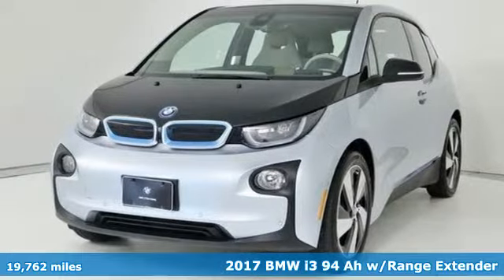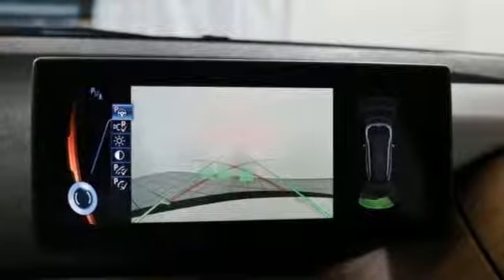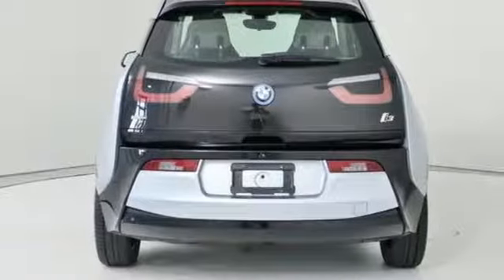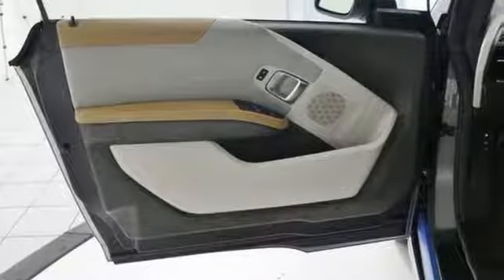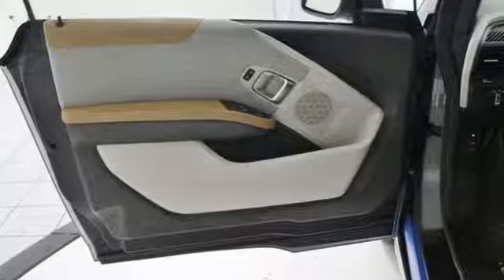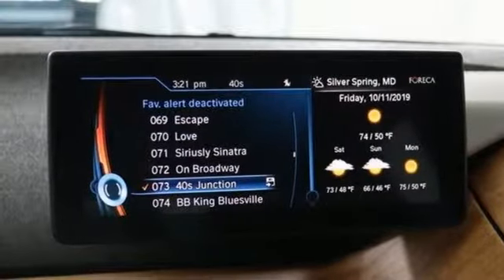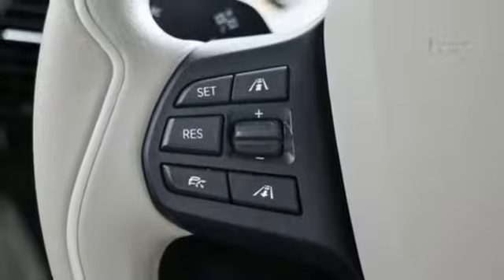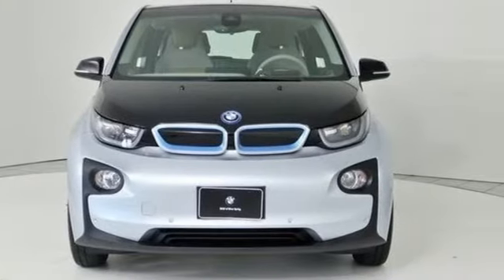Certified 2017 BMW i3 Baltimore MD Washington DC, MD TP0935 - SOLD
Year: 2017
Make: BMW
Model: i3
Trim: 94 Ah w/Range Extender
Engine: 0.0L Electric Motor
Transmission: 1-SPEED A/T
Color: Ionic Silver w/BMW i Blue
Interior: Giga (Leather and Cloth)
Mileage: 19762
Stock #: TP0935
VIN: WBY1Z8C30HV891421
I3 trim. BMW Certified, CARFAX 1-Owner, LOW MILES - 19,762! Navigation, Heated Seats, iPod/MP3 Input, Keyless Start, Onboard Communications System, PARKING ASSISTANCE PACKAGE, GIGA WORLD, Satellite Radio. AND MORE! KEY FEATURES INCLUDE: Heated Driver Seat, Satellite Radio, iPod/MP3 Input, Onboard Communications System, Keyless Start, Heated Seats Rear Spoiler, Keyless Entry, Remote Trunk Release, Steering Wheel Controls, Electronic Stability Control. OPTION PACKAGES: TECHNOLOGY & DRIVING ASSISTANT PACKAGE BMW Online & BMW Apps, ACC Stop & Go + Active Driving Assistant, BMW Connected App Compatibility, Navigation System, GIGA WORLD Wheels: 19 x 5.0 Front & 19 x 5.5 Rear Tera Light alloy turbine, Style 428, Smoker's Package, Light Eucalyptus Wood Trim, Giga Leather/Cloth Interior, PARKING ASSISTANCE PACKAGE Parking Assistant, Rear View Camera, Park Distance Control, Park Assistant Package (5DU). WHY BUY FROM US: Our mission is to expedite the process by putting you in control. We provide price and payment quotes that detail and clarify any/all fees - no surprises. Our goal is to create an efficient and enjoyable experience every time you visit our dealership, BMW of Silver Spring is your local area BMW destination. DISCLAIMER: *Your additional costs are sales tax, tag and title fees for the state in which the vehicle will be registered, any dealer-installed options (if applicable) and a $299 dealer processing fee (not required by law). Prices are subject to change, and prior sales are excluded from these offers. While every reasonable effort is made to ensure the accuracy of this information, we are not responsible for any errors or omissions contained on these pages. Please verify any information in question with the dealer. Every Loaner Vehicle Internet Price includes current applicable manufacturer rebates and incentives, but certain conditions apply to some of these offers. Those offers and conditions may require financing through BMW Financial Services.

Address:
3211 Automobile Boulevard